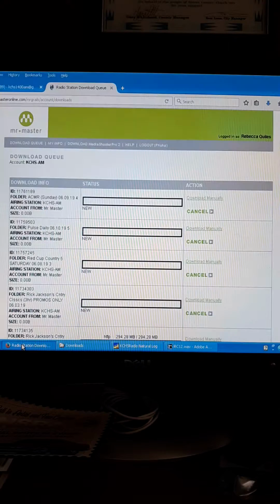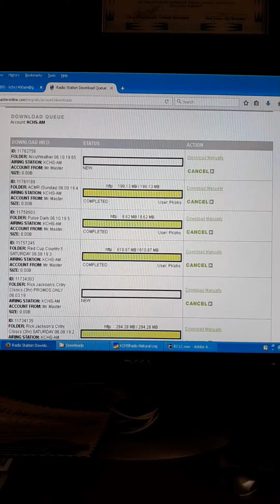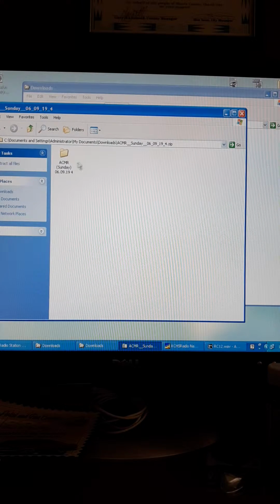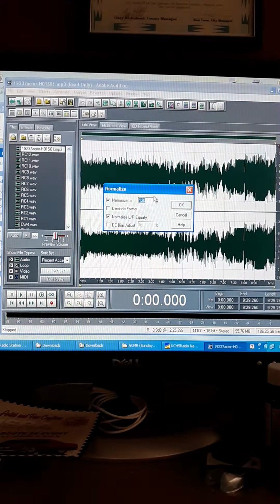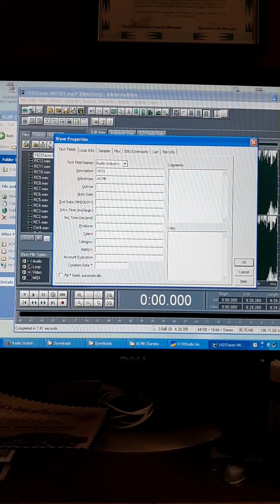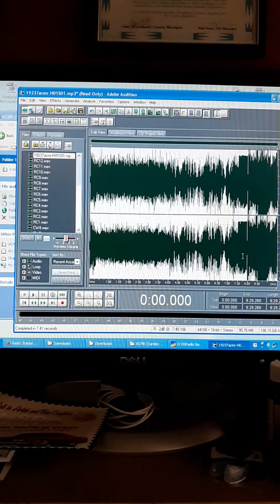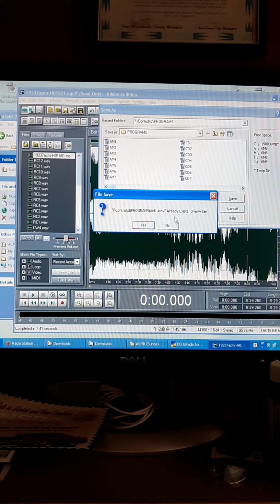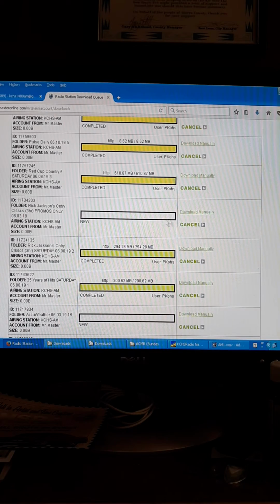Radio - Programs download & convert/Mr. Master site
How to download radio programs from the Mr. Master website and convert them to play on the radio